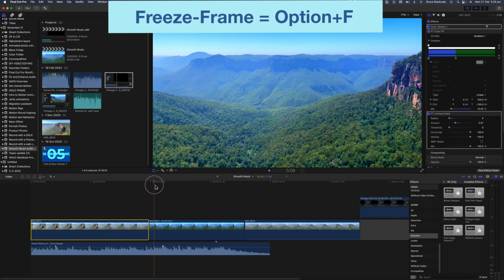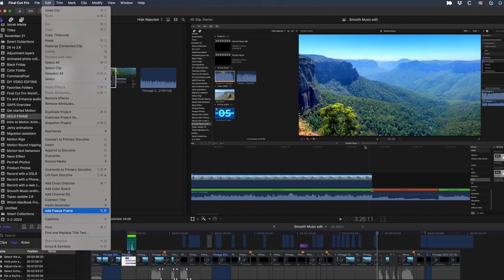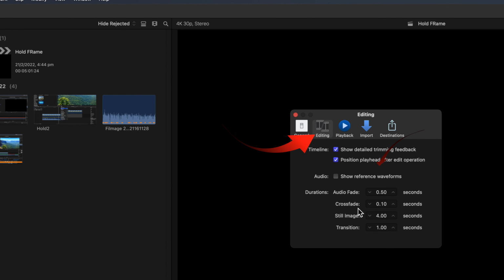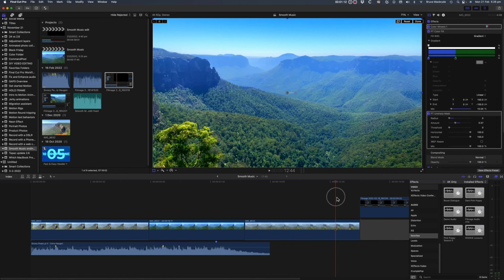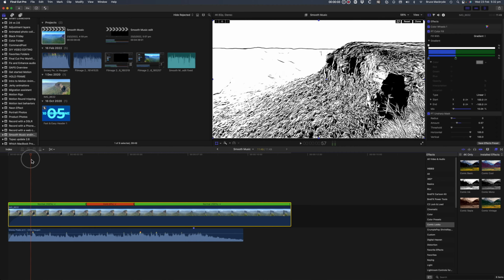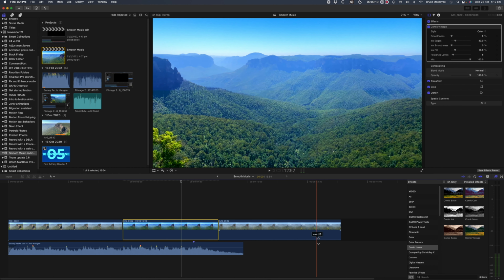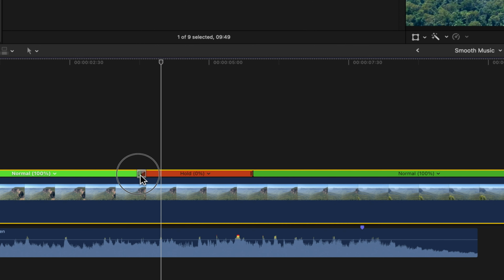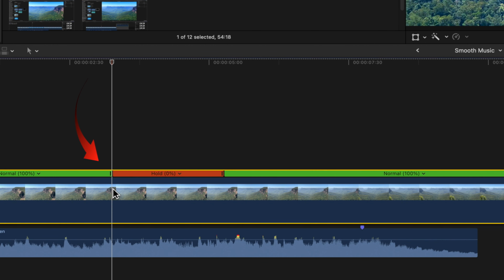Freeze frame or HOLD, which is best - Final Cut Pro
When you want to create a still image from a video clip, the name of Final Cut Pro’s “Freeze frame” tells you exactly what to expect.
However Freeze frame is only part of the solution, you may have heard of a “HOLD” feature before and assumed it does the same thing as freeze frame.
Similar but not the same - so which is best to use?
I’ll show you the differences in this video and give my reasons as to which feature is best to use

Beginning: 0:00
Control the Length of "Freeze" and "Hold" features 01:18
Freeze-Frame from the Browser 01:29
Add Freeze-frame in the timeline 01:51
The HOLD function 02:15
Differences: Freeze-Frame vs HOLD  02:32
Adjust the "In" Point 03:48
Smooth transition 04:38
Speed Ramps video 05:05